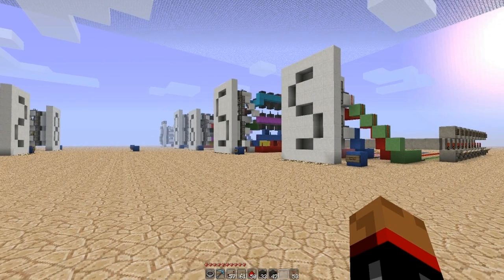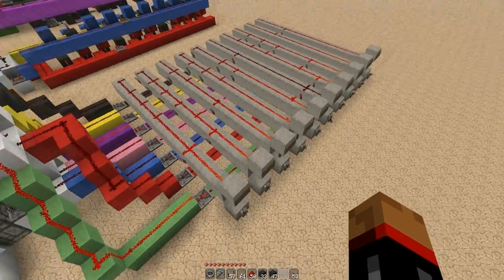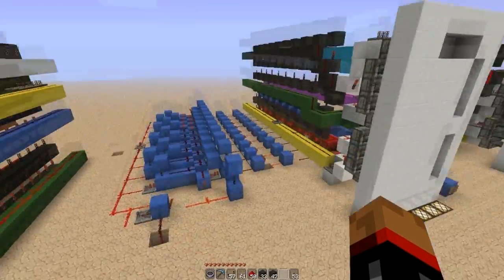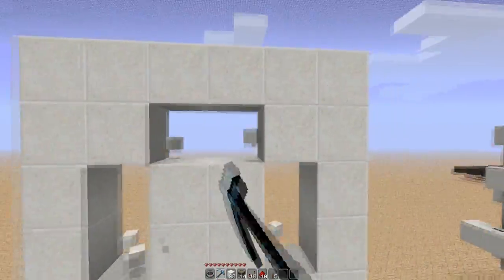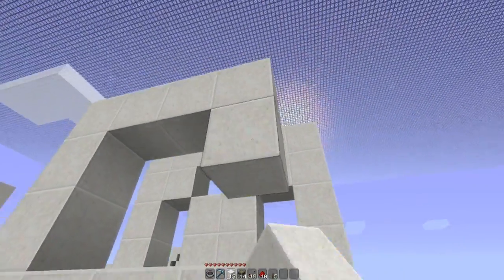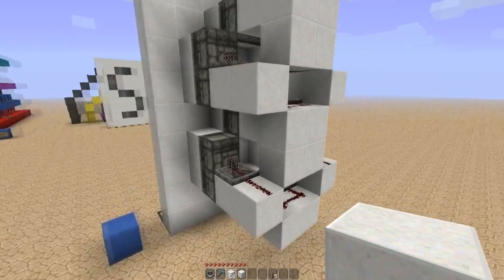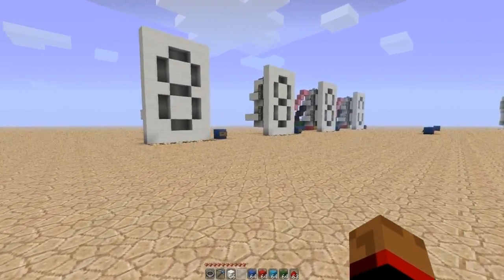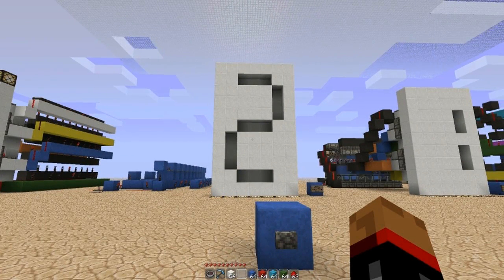Seven Segment Display + Decoder, Part 1 [Advanced Minecraft Redstone Tutorials]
Howdy Chaps, todays vid is looking at how to build a seven segment piston display, and how you hook a decoder up to it in order to display numbers 0 through 9.

This is part one where I show you how to build the actual display, the second part (found below) is where we look at the decoder,  how it works and how you combine it with the display!

Mods: Singleplayer Commands and Toomanyitems

Intro Ditty: Droptear Modelmaker - Erazer-Head
Outro Ditty: Droptear Modelmaker - Black Out

Programs Used:
Fraps